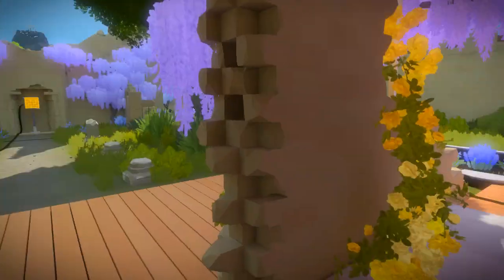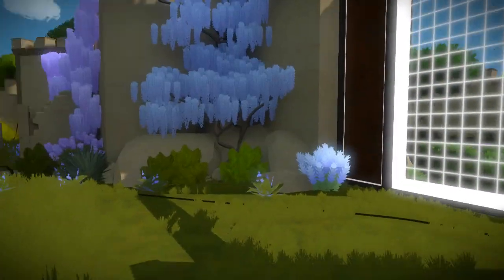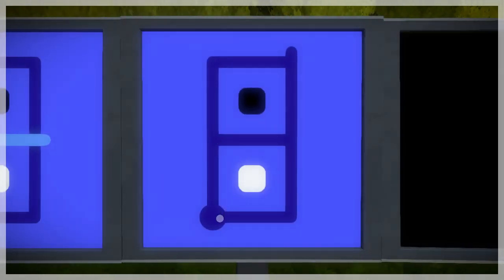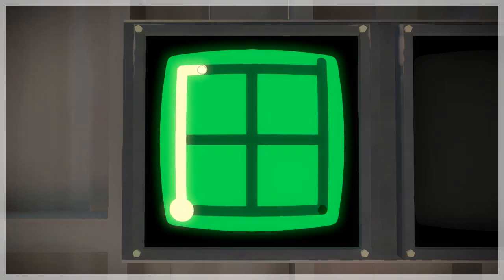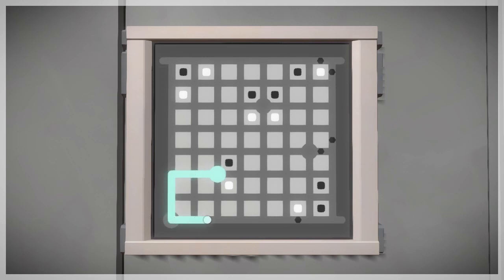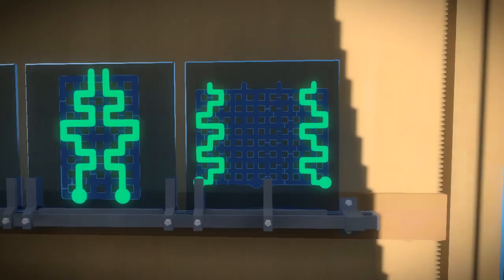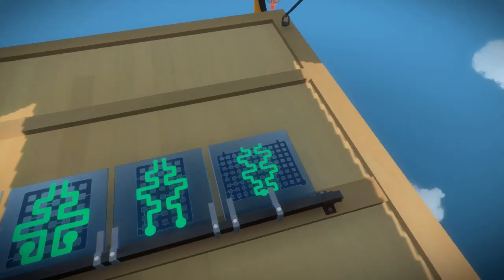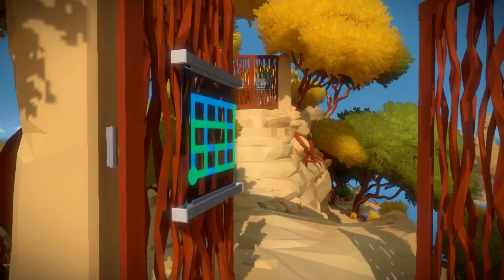Let's Play The Witness - Episode 0 "Tutorial"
Thank you so much Looki!